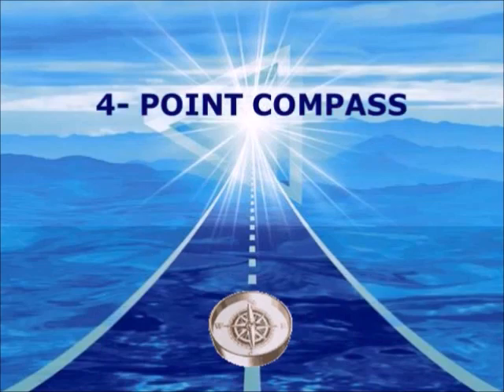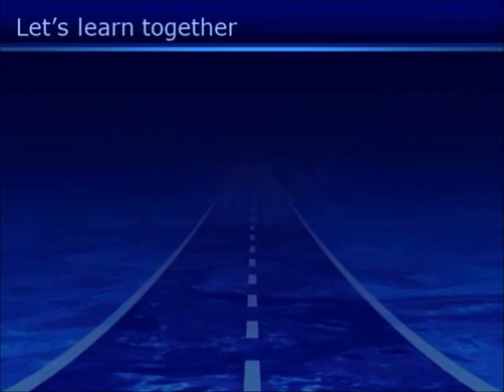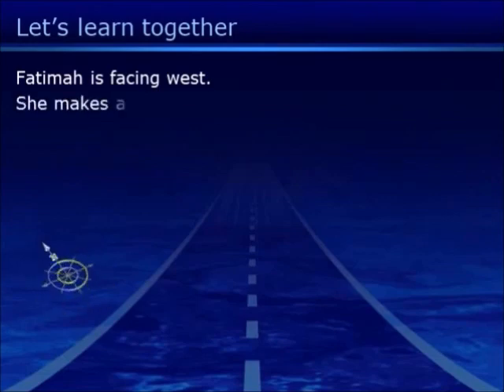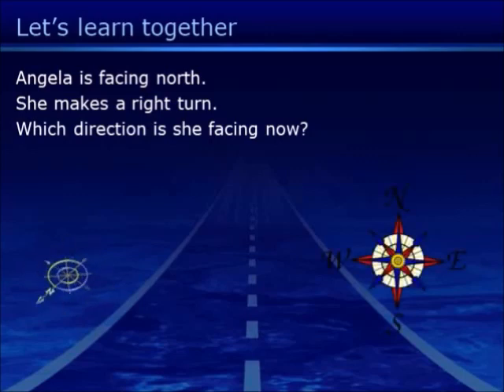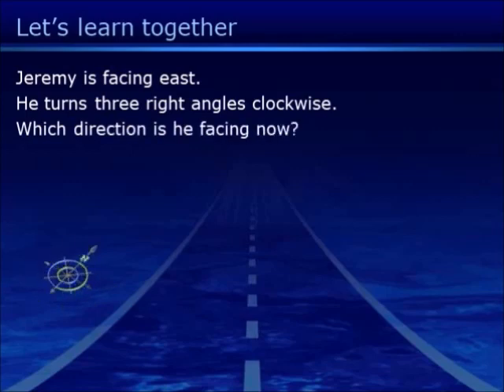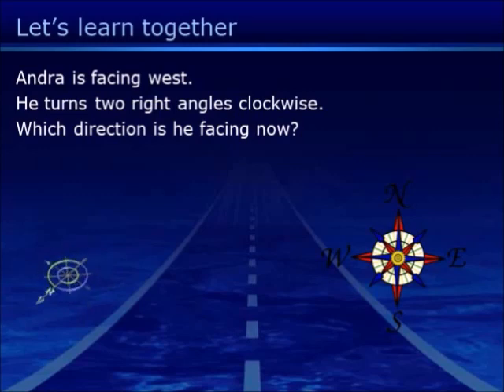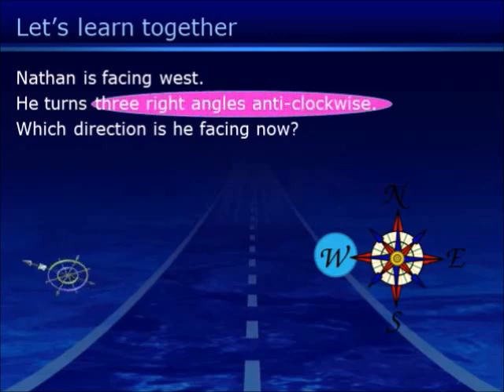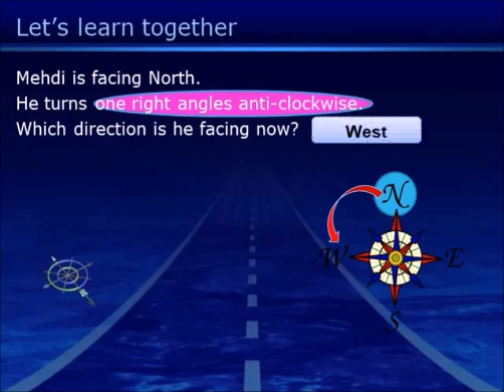4 Point Compass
Source : Marshall Cavendish Maths - Pupils Book 3

Chapter : 19 (Position and Movement)